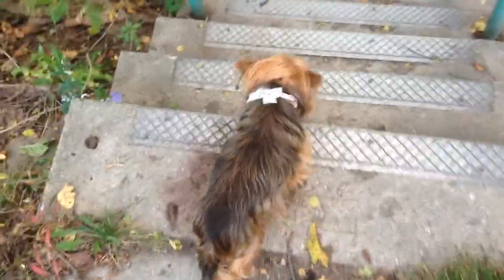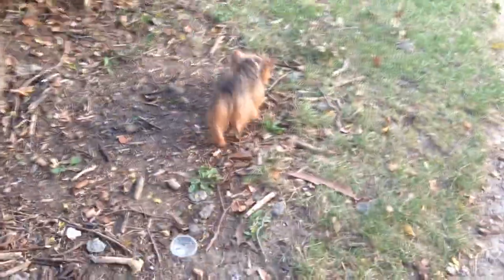How to walk a Yorkie down a Flight of Stairs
This seems to be funny, but Yorkies have problems with knee joints. They often have luxating patellas, and should not walk stairs too much. It is better to teach them to wait at the steps, and have you carry them up or down.

This video has English subtitles.

Dieses Video hat Deutsche Untertitel. Wie man einen Yorkie die Treppen herunterführt.